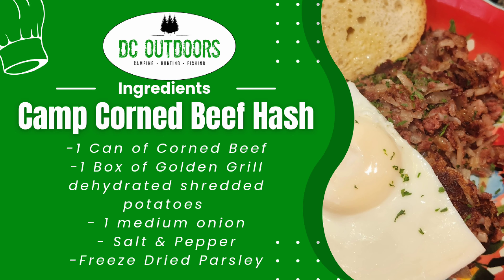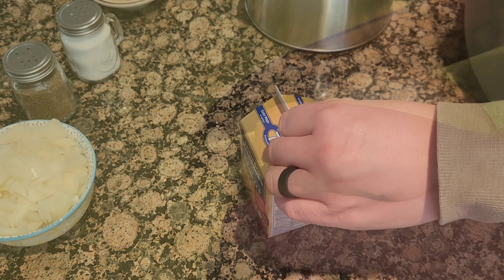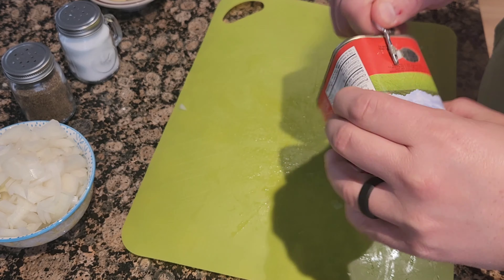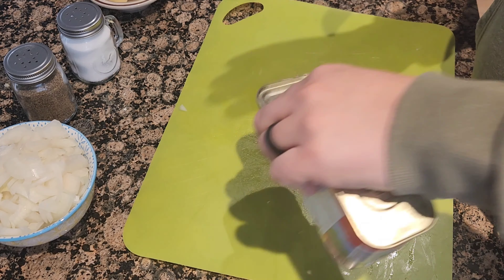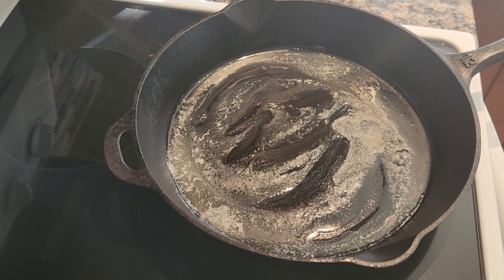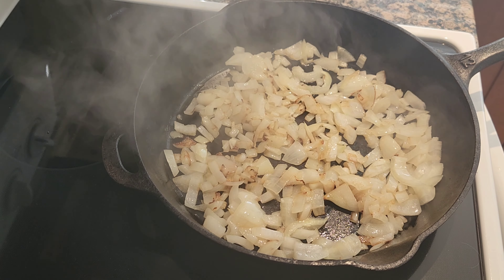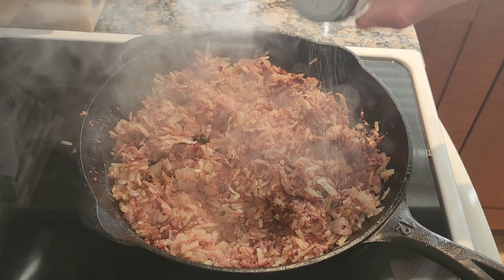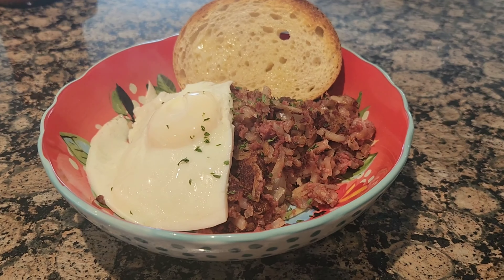Cast Iron Cooking | Corned Beef Hash made with Mario's Canned Corned Beef & Golden Grill Hashbrowns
In this video, I try out a new recipe at home that I'll be cooking this fall in hunting camp.

This is corned beef hash, which is made using mostly shelf-stable ingredients.  The ingredients include a can of Mario's Corned Beef, Golden Grill Hashbrown Potatoes,  an Onion, Butter, Salt & Pepper.

We served it along side fried eggs and sourdough toast and garnished with some Freeze Dried Parsley.

This is my first Cast Iron Wednesday Video!

Chapters
0:00 Introduction
1:18 Ingredients & How To Cook It
5:21 Taste Testing & Outro